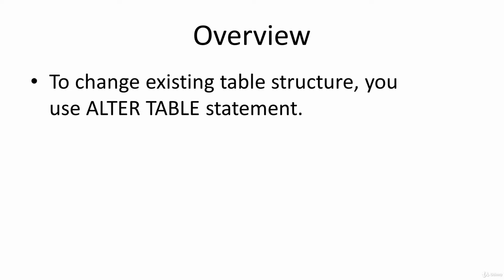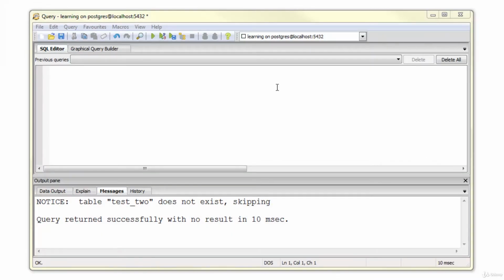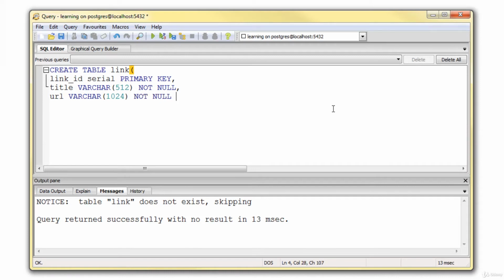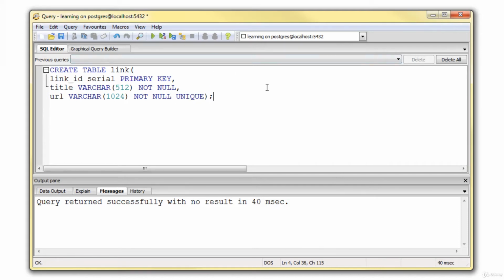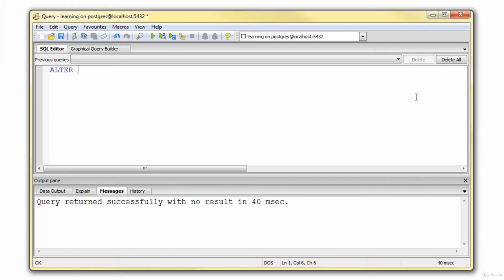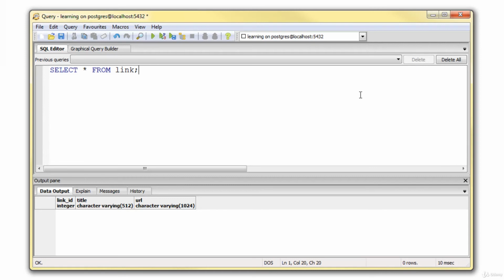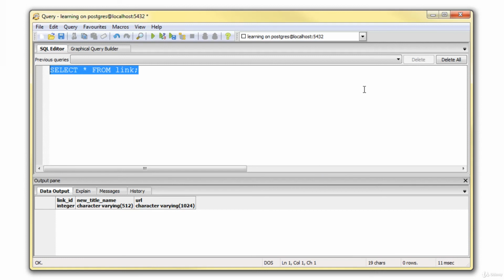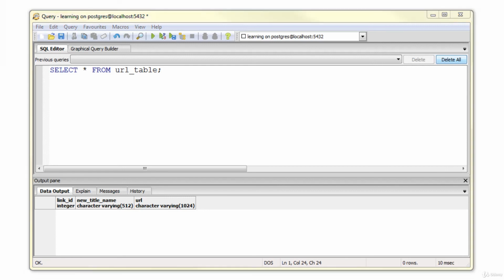8. Creating Databases & Tables (62-66)(4)